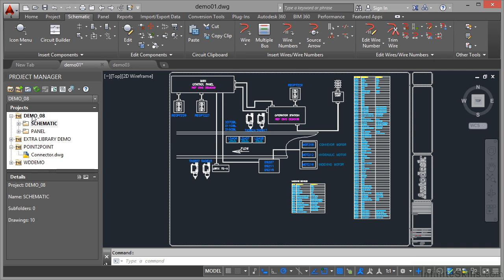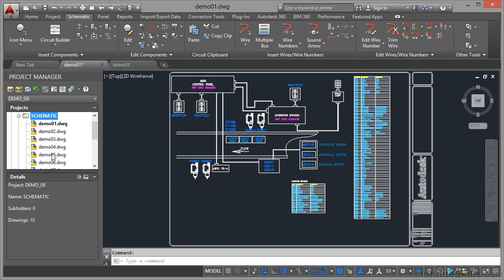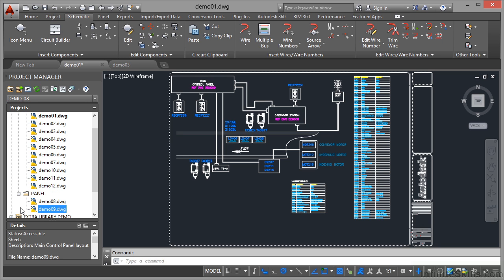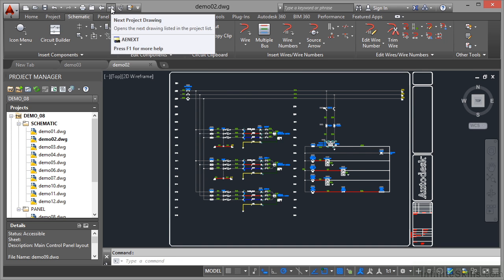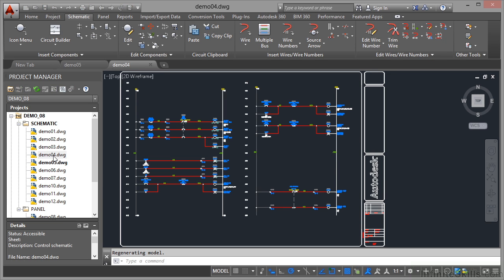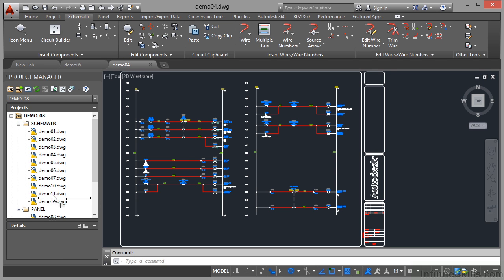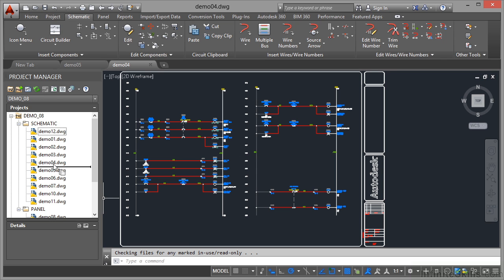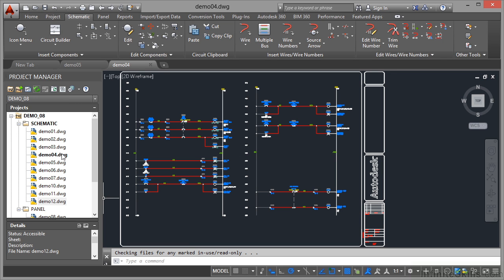08 03 Project Drawing List